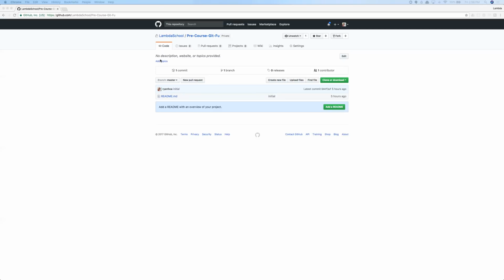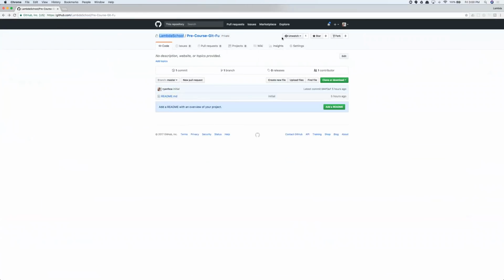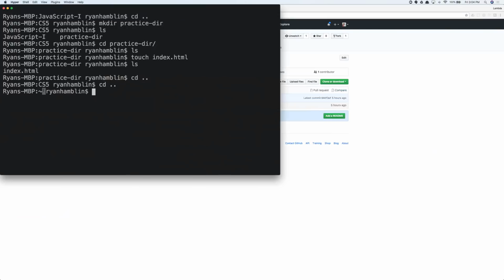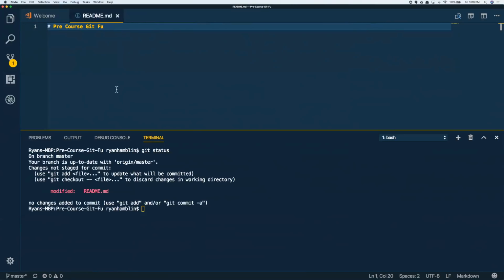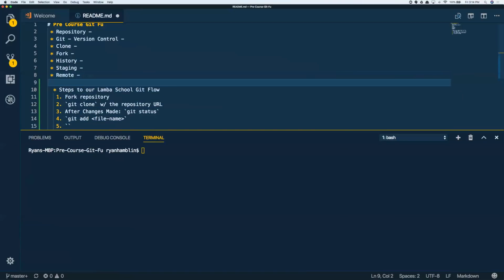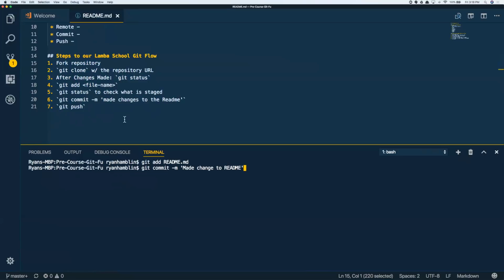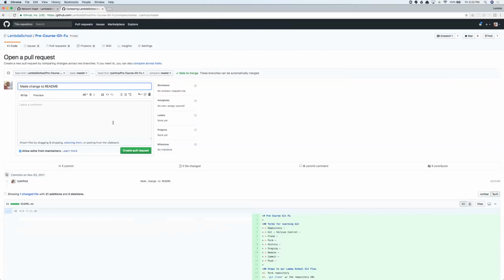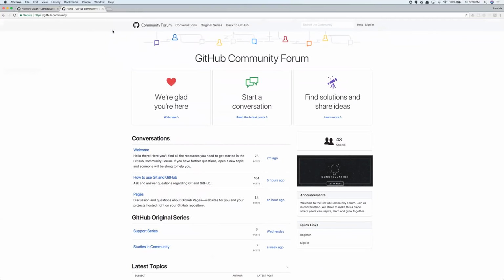Pre Course - Git Fu